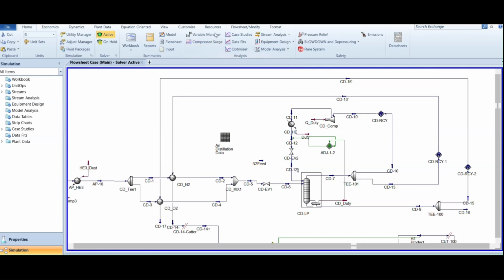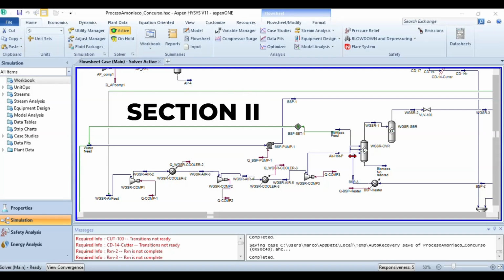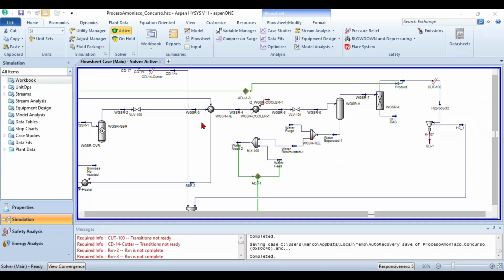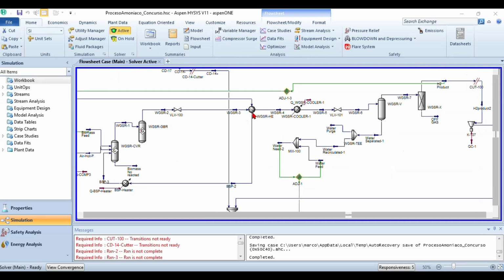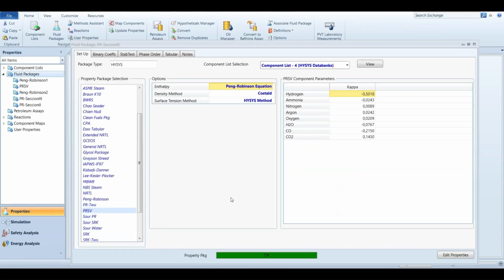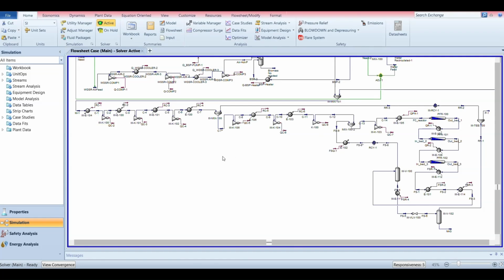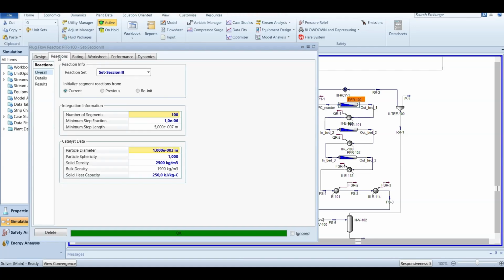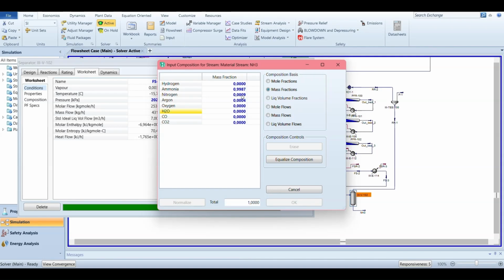Green Ammonia - #230. Aspen Challenge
Complete title: Biomass-to-Hydrogen Conversion and Air-Derived Nitrogen in a Circular Economy System to produce Green Ammonia - #230